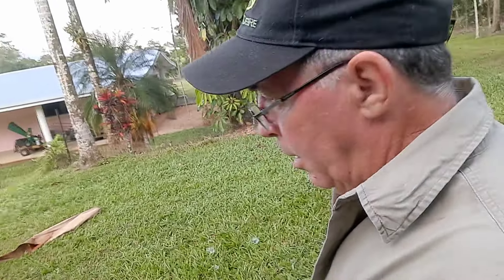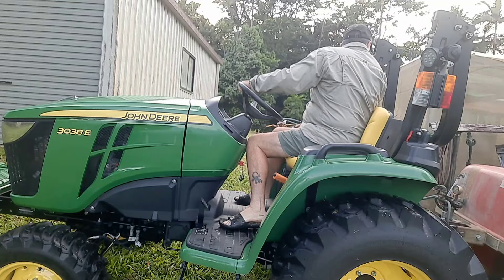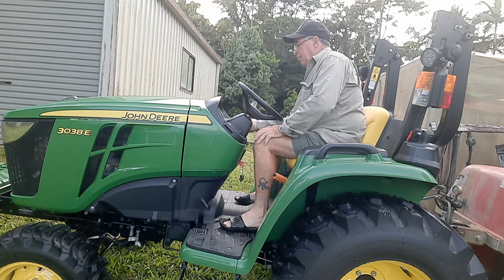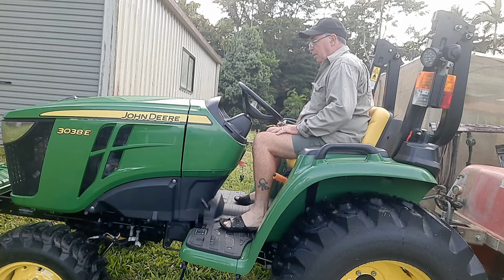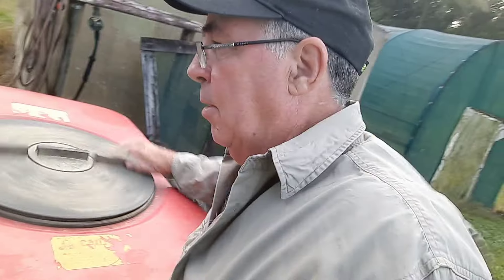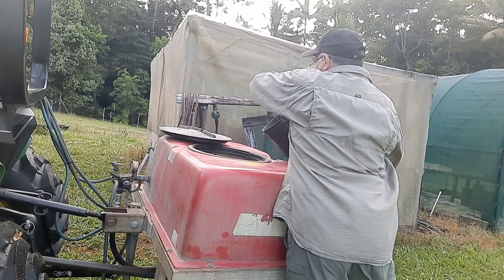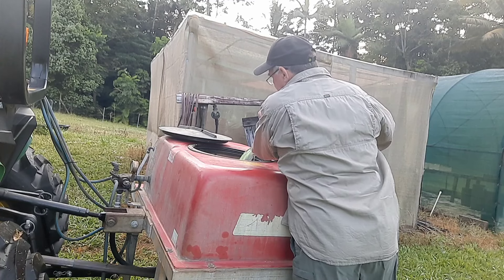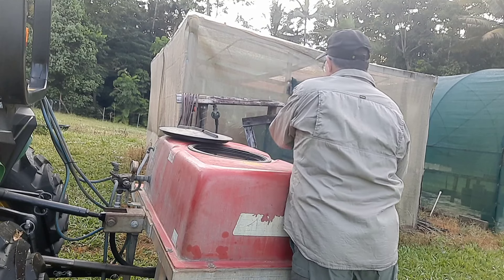Foliar fertilising the Jackfruit trees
G'day folks, time to foliar fertilise the Jackfruit trees with micronutruents. Early start before the sun gets too hot to avoid burning of leaves. What a beautiful morning 🥰